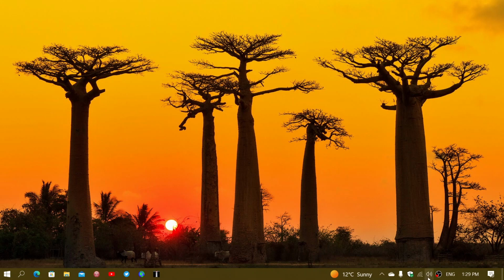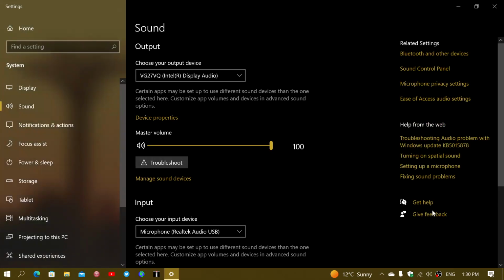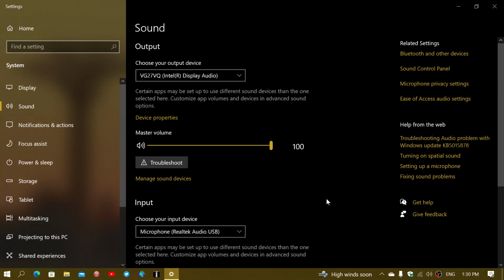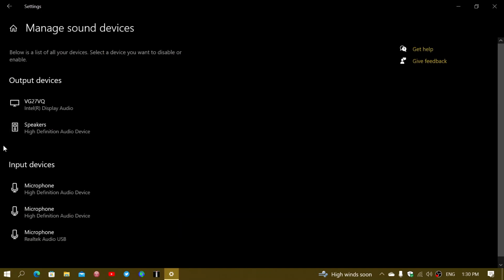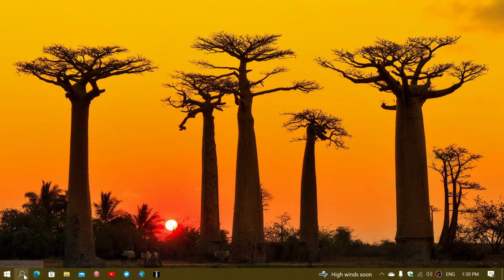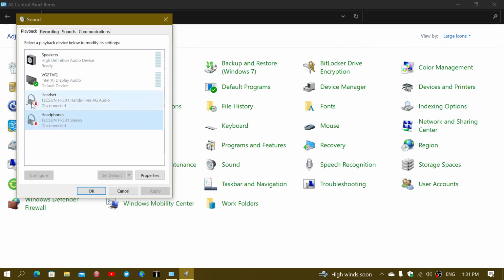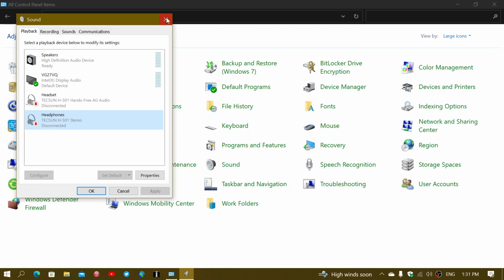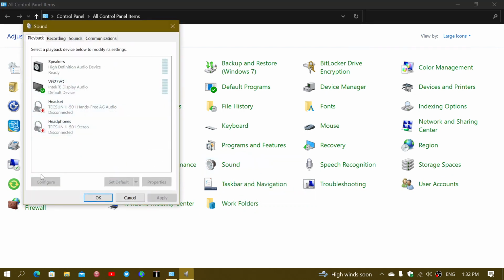Windows 10 Sound settings check control panel also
Some Sound devices might only be available on Control Panel Sound settings in Windows 10